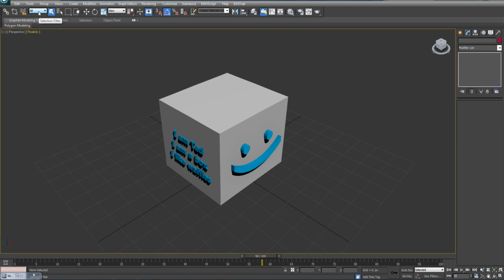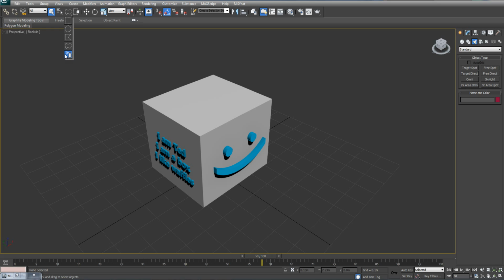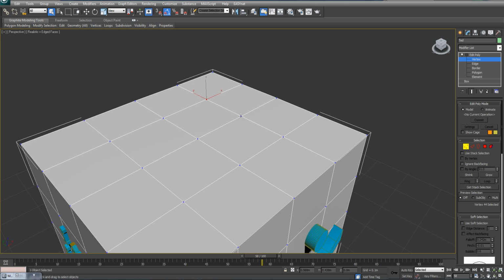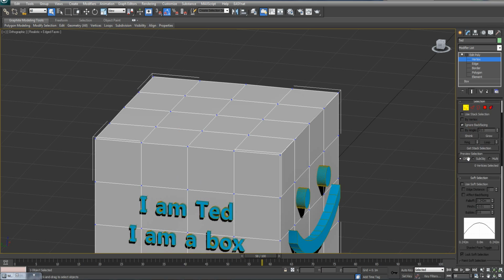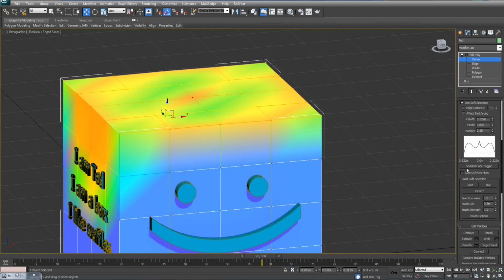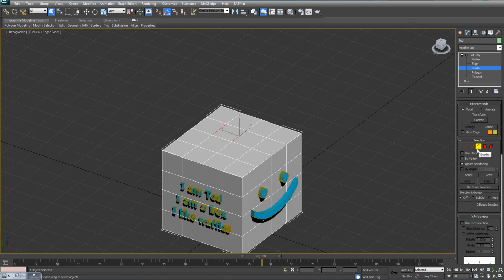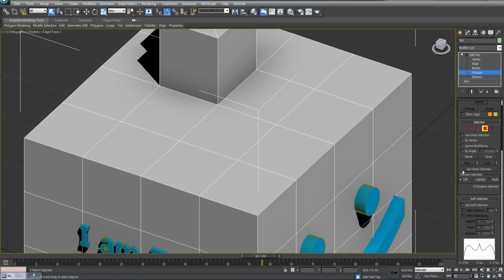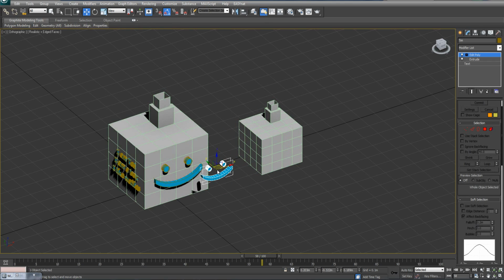Mini Tut Monday Episode 1: Selection in 3ds max - the Definitive Guide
This "mini" tutorial covers the riveting topic of object selection in 3ds max. I know what you're thinking but it's harder than it looks. I go through it EXTREMELY thoroughly. You have been warned :)

Mini Tut Monday looks to cover a single issue in a range of programs and explore it thoroughly. Look at it as a way of learning how to do "just that one thing" without sifting through dozens of tutorials to find it.

Today it's object selection in 3ds max